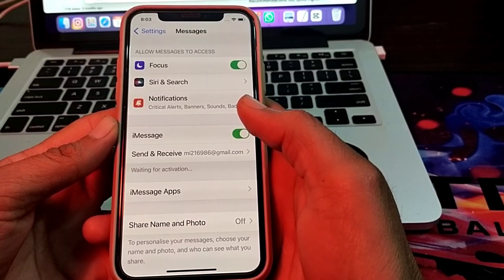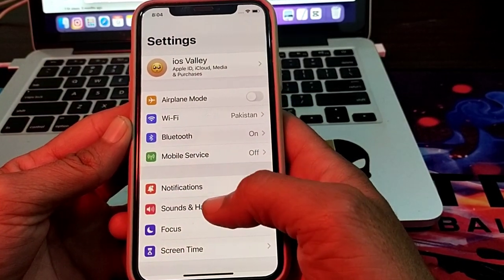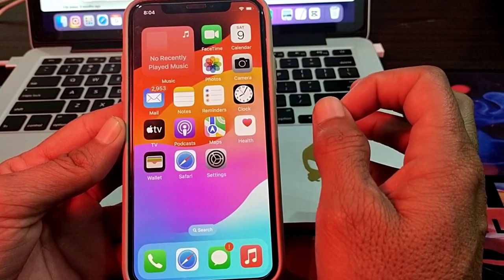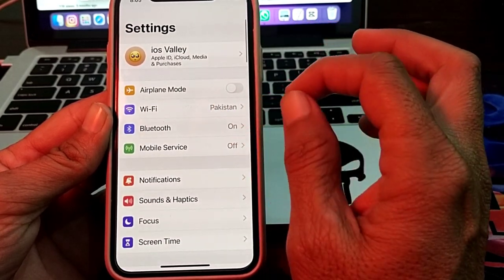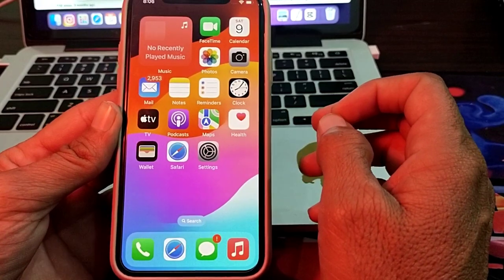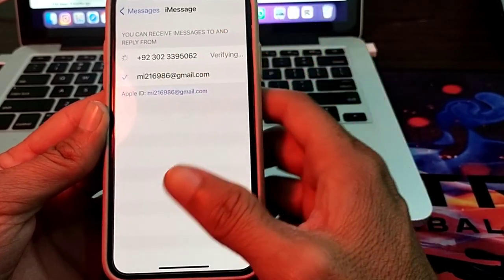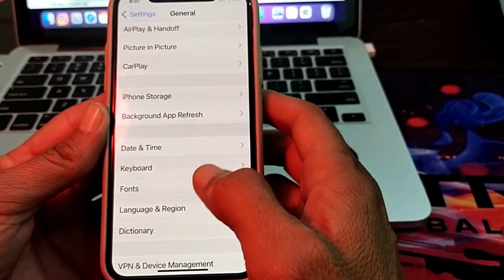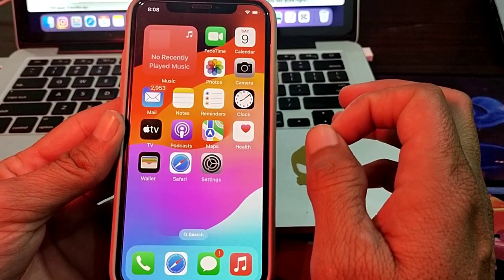How to Fix iMessage waiting for activation / iMessage waiting for activation iOS 17 / iPhone iOS 16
How to fix imessages waiting error
How to fix imessage waiting for activation
How to fix imessage and facetime waiting for activation
How to fix imessage waiting for activation error
How to fix apple watch message
How to fix imessage waiting for activation ios 17
How to fix iphone imessage waiting for activation
How to fix imessage waiting for activation 2023
How to fix imessage waiting for activation ios17
How to fix imessages
How to fix imessages not sending
How to fix imessages from green to blue
How to fix imessages signed out
How to fix imessages on iphone
How to fix imessage activation error
How to fix imessage photos not download
How to fix imessage activation unsuccessful